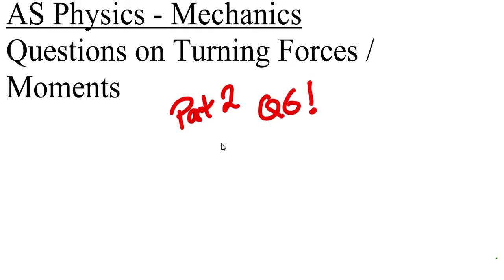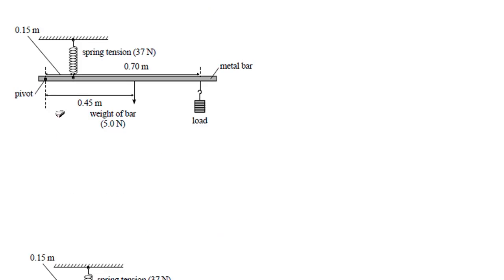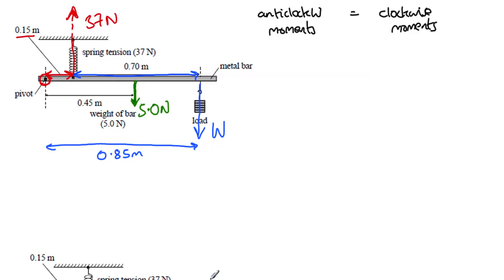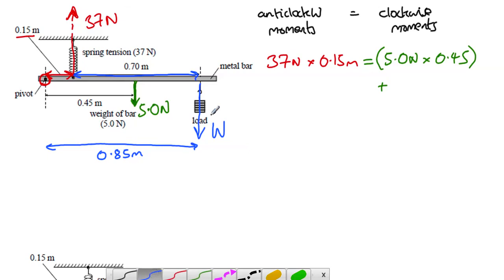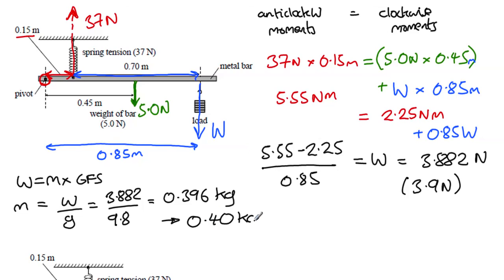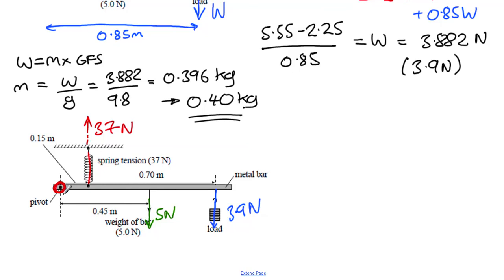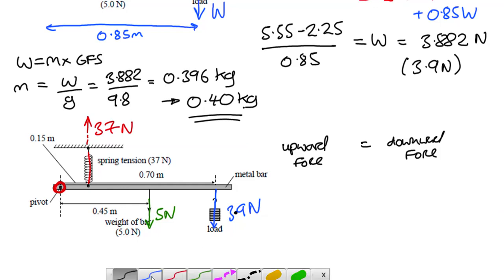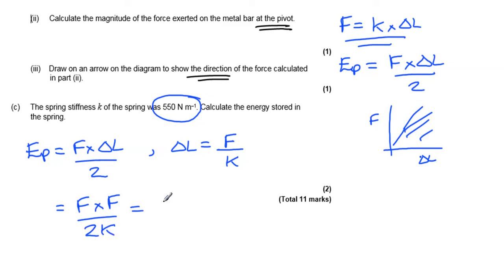Physics AS Mechanics Moments Q6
Answering question using principle of moments plus gravity and elastic PE.